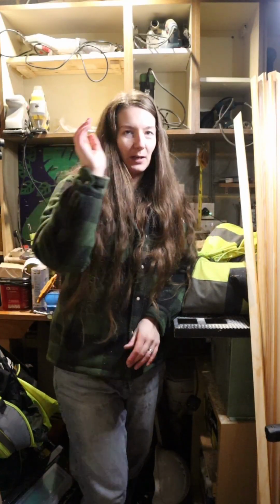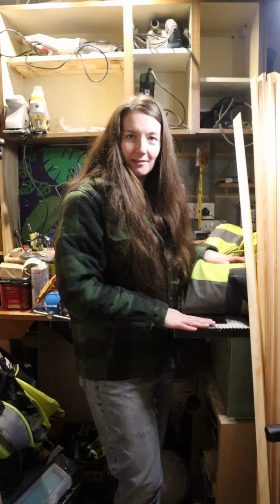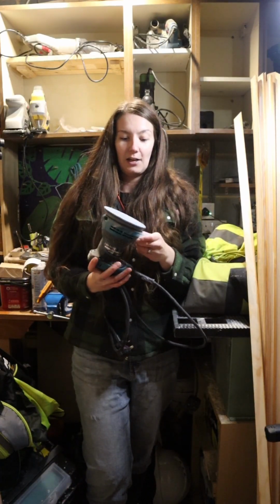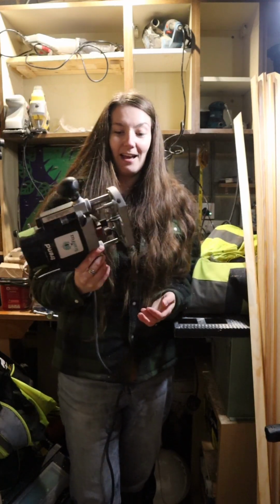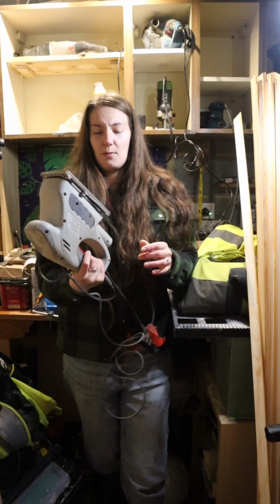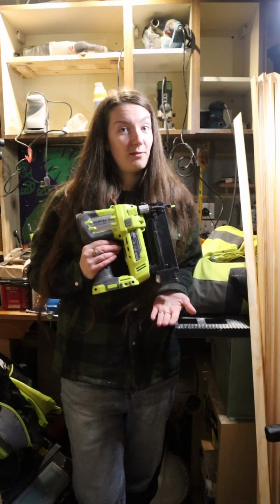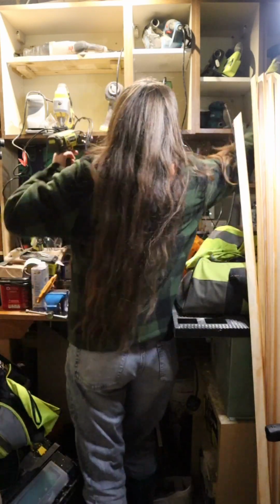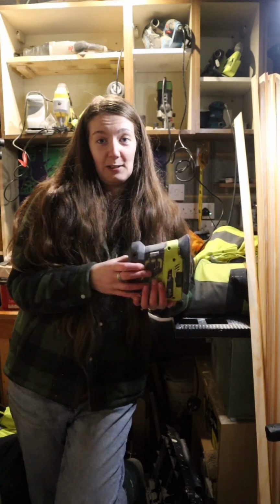Showing you my power tool collection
Here is my current power tool collection as a weekend DIYer and occasional wood worker.

What are your favourite tools, what do you think I should add to my collection next?